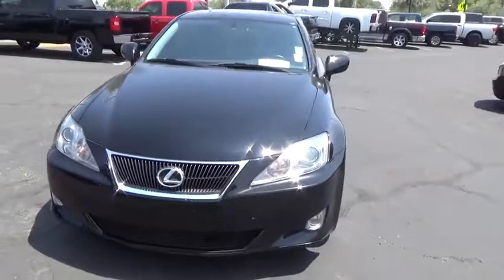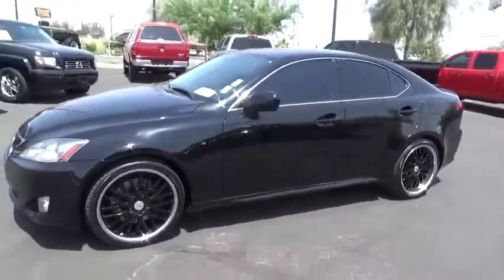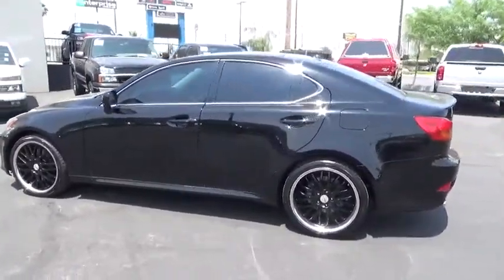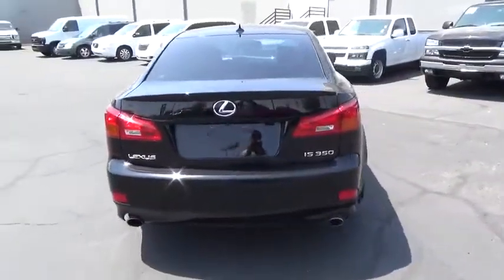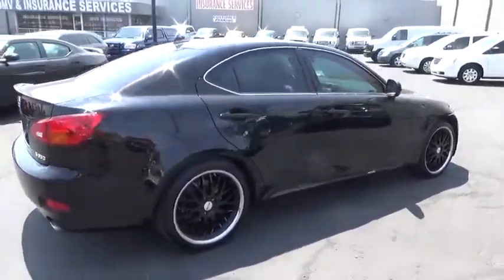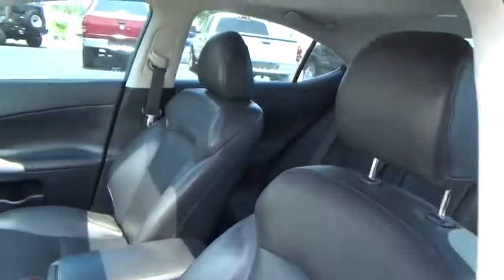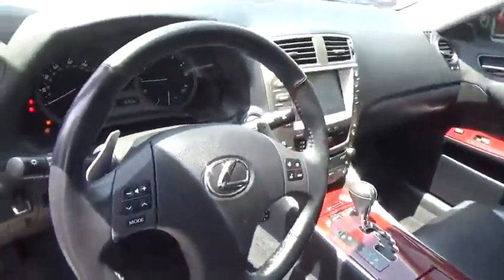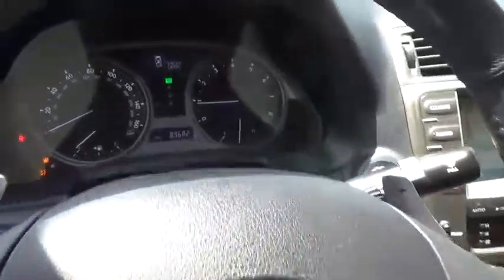2008 Lexus IS 350 used, Clark County, Las Vegas, Henderson, North Las Vegas, Saint George, Utah 0141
2008 Lexus IS 350
Reliable Auto Sales:  Servicing Las Vegas, Clark County, Henderson, North Las Vegas, Saint George, Utah
2008 Lexus IS 350  - Stock#: 014168 - VIN#: JTHBE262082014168

Reliable Auto Sales
2575 E Sahara Ave